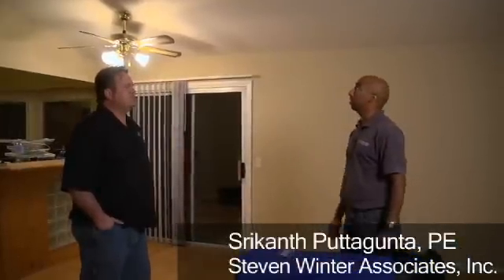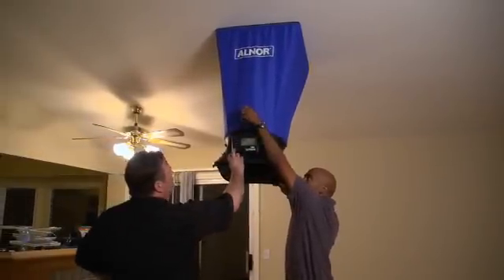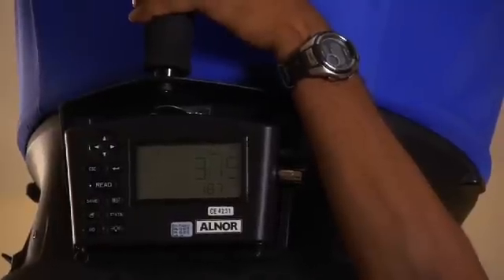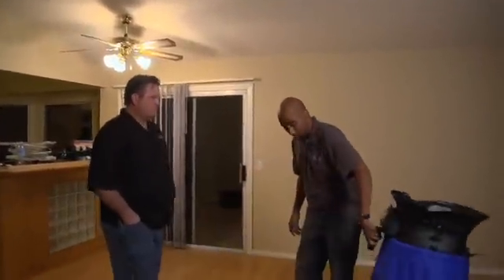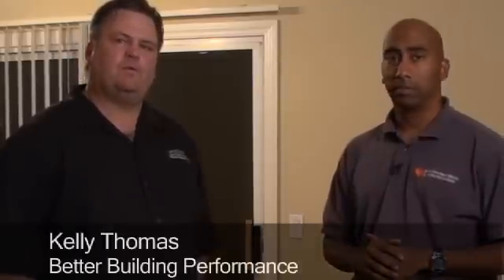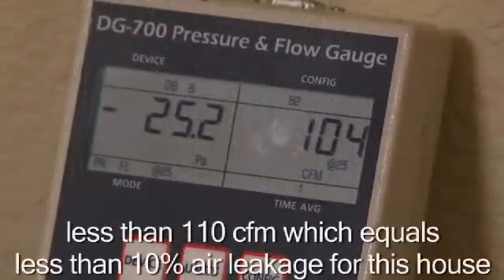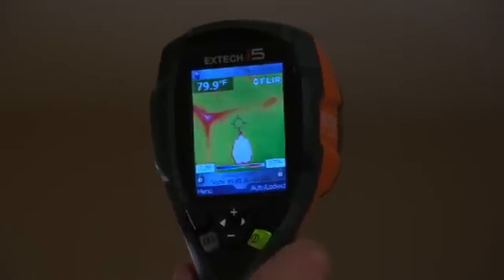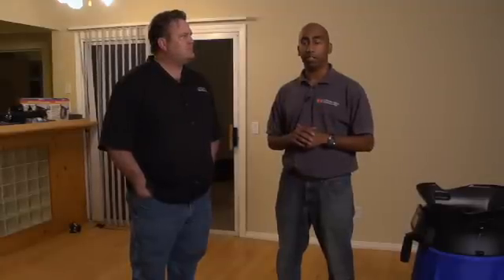Air Flow Test In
This video provides an overview of the test-out of the Sierra Hills house for air flow and air balance within the house. Air balance is important to ensure that all conditioned areas of the home share an equal volume of air from the HVAC system. This is done by testing each supply register in each room while the HVAC system is in operation.